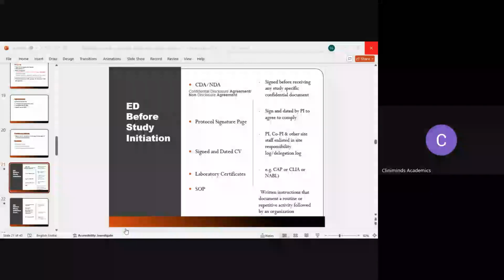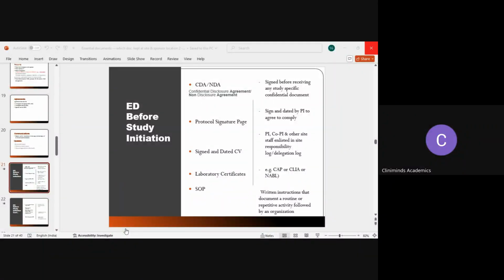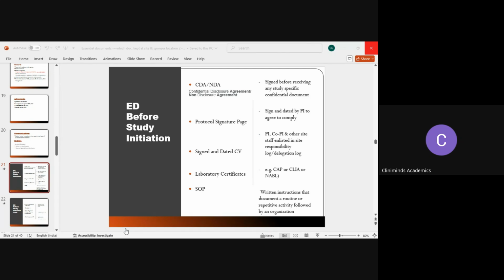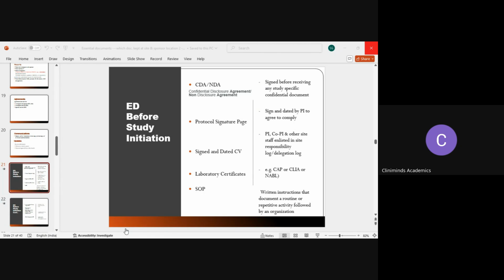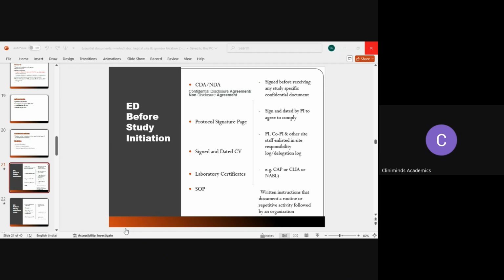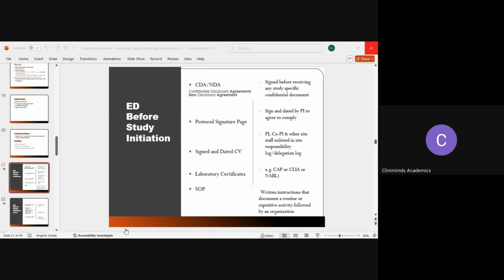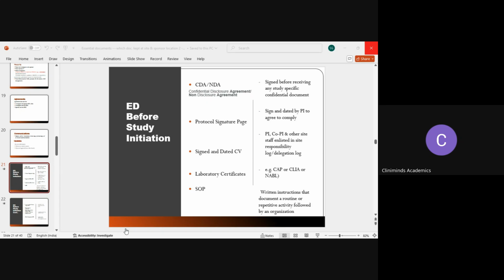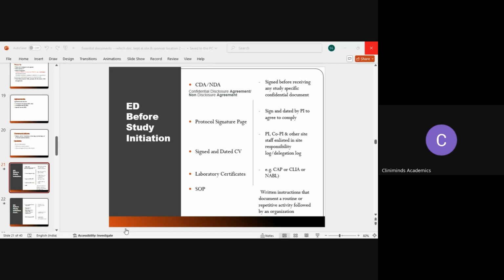Ensuring Compliance from Day One with Pre-Trial Documentation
The foundation of any successful clinical trial lies in its meticulous preparation. Pre-trial documentation, often called the "Before Initiation" document, is pivotal in ensuring that all regulatory, ethical, and operational standards are met before a single patient is enrolled. This comprehensive set of documents includes essential approvals, compliance records, and study protocols that align with national and international regulatory guidelines, setting the stage for a smooth and compliant trial process from the beginning of any clinical trial study.